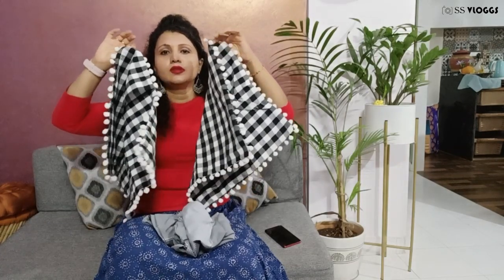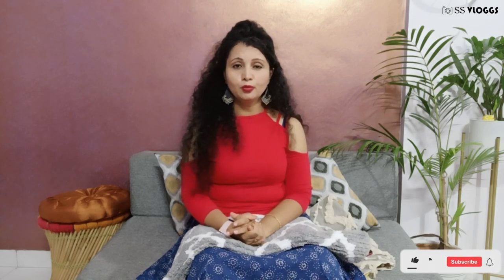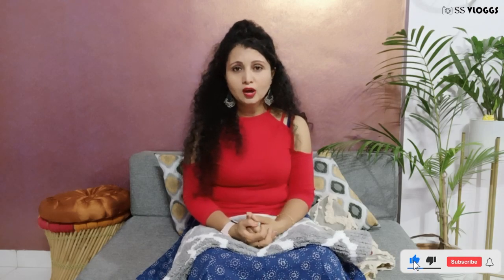Amazon Home Furnishing Mega Haul | Tried And Tested Review | 10 Products | Starting 280 only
1. Aart Store Two Seater Folding Sofa Cum Bed - | 4' X 6' Feet Grey

2. A One Shoppe MDF Wall Clock (White Flower, 16 x16 Inches)

3. Airwill 100% Cotton Checkered Pattern Flap Pillow Covers (46x69cm)

4. Bamboo Cane Plant Holder Stand with Hanging Facility by RDE Collections

5. Heart Home Artificial Plants with Plastic Pot (Green)

6. IMPEXART PVT LTD Cotton 250TC Cushion and Pillow Cover, 18x18 Inch, Grey

7. POINT SHOPPY Set of 4 Braided Jute Placemats, 25 cm Round, 4 Piece Set

8. SARAL HOME EASY LIVING Trellis Bath Mat (Light Grey, Microfiber, 45X70 CM)

9. Ecofynd 2 Litre Metal Watering can for Plants | Color - Shine, Size - WC3: 2 L with spout

10. EveryHome Pure Cotton Classic Check with Lovely Pom-Pom Lace Work Cushion Covers (Black and White, 40x40 cm, 16x16 Inches)